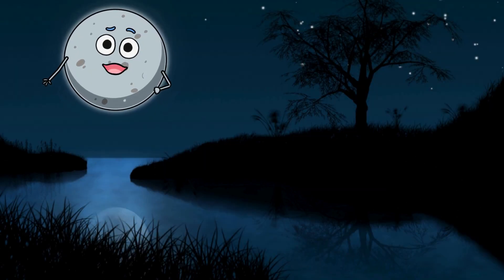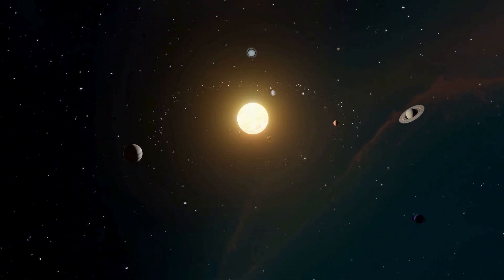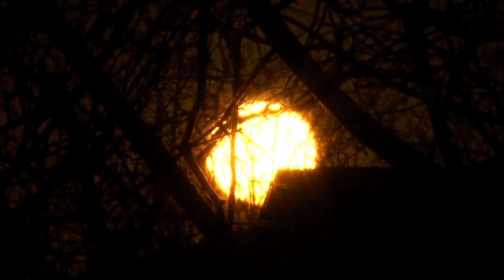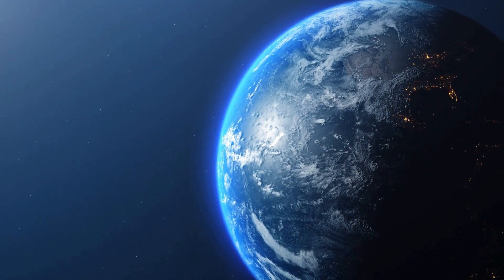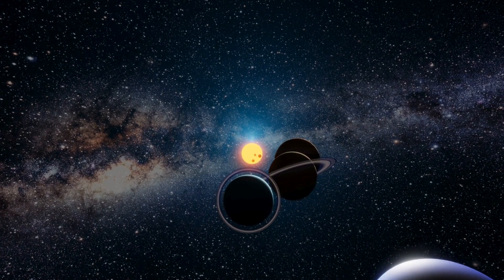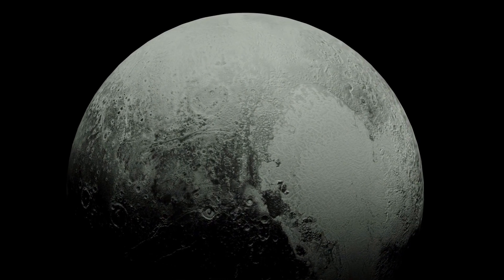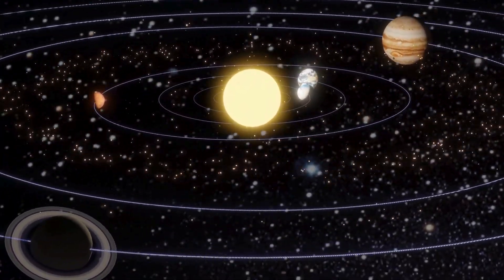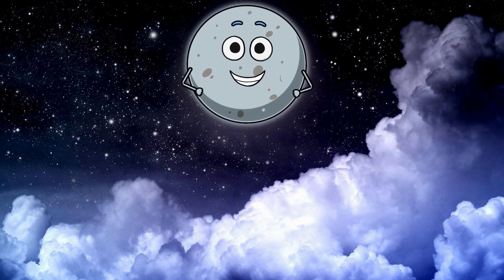Explore with the Moon: A Kid-Friendly Tour of Planets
Embark on an intergalactic adventure with the animated Moon as your guide! 🚀✨ Join us as we explore the wonders of our solar system, from the blazing Sun to the distant dwarf planet Pluto. 🌞🪐

🌕 Highlights:

🚀 Blast Off: Start your cosmic journey with the Moon's animated monologue.
🌈 Planet Playtime: Meet the inner planets – Mercury, Venus, Earth, and Mars, each with its own unique charm.
💫 Giant Siblings: Discover the outer planets – Jupiter, Saturn, Uranus, and Neptune, and their magnificent rings.
🌌 Asteroid Adventures: Navigate the asteroid belt, a celestial street bustling with cosmic traffic.
❄️ Pluto's Tale: Explore the mysteries of Pluto, our tiny but fascinating dwarf planet.
Get ready for a celestial party filled with fun facts, colorful animations, and a sprinkle of cosmic magic! 🎉✨ Don't forget to look up at the night sky; who knows what other secrets await you! 🌌🔭